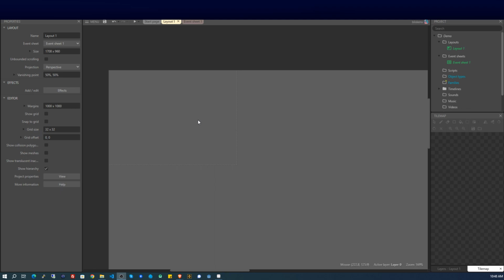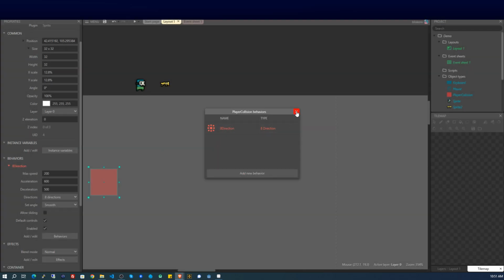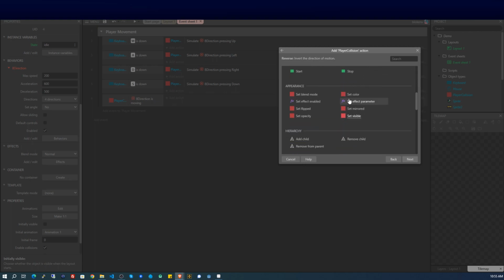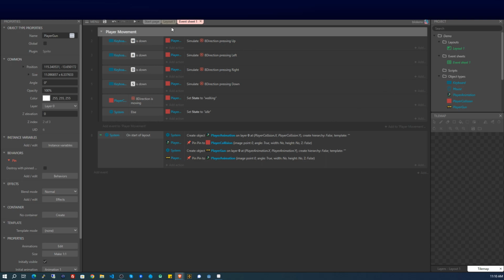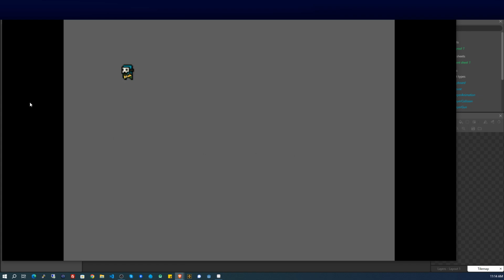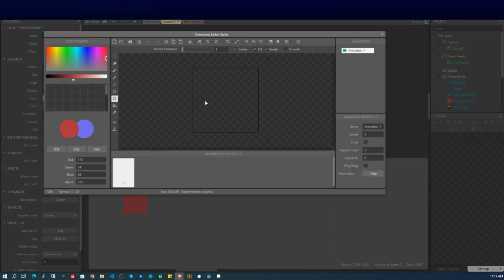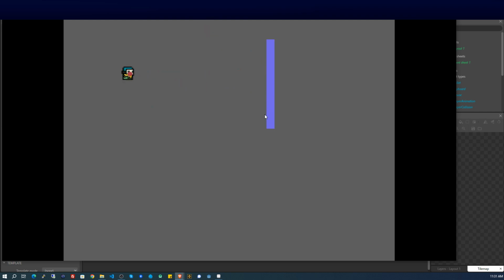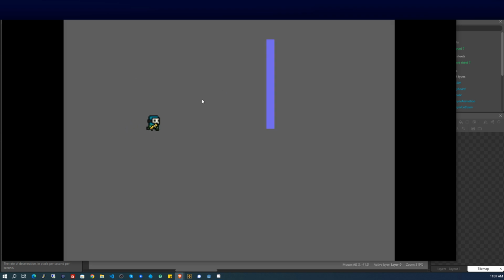How to create a Roguelike game from scratch with Construct 3 - PT1